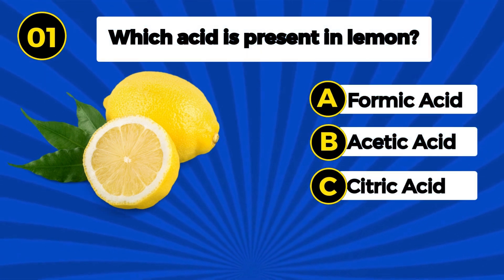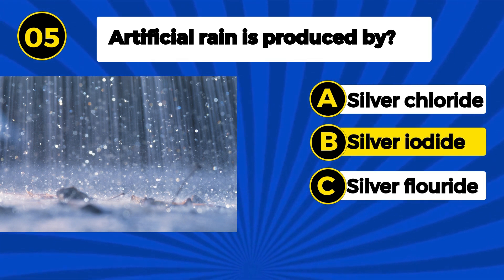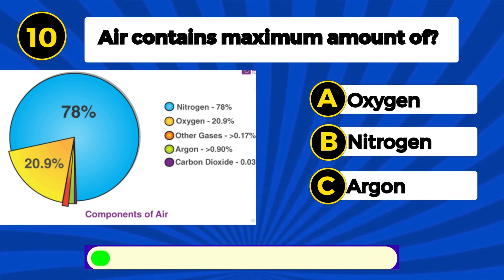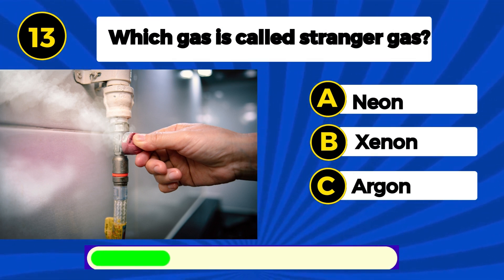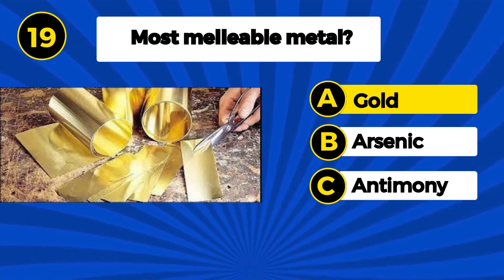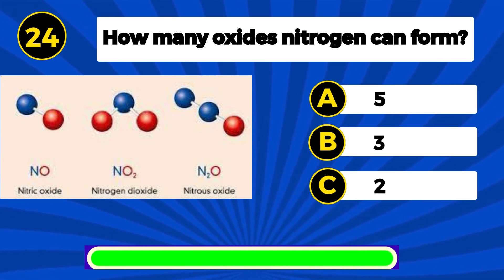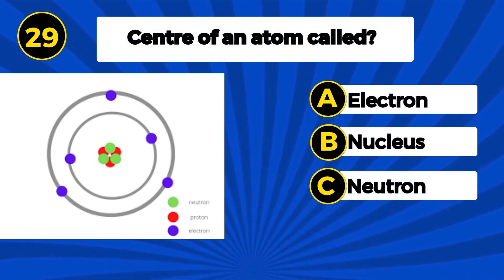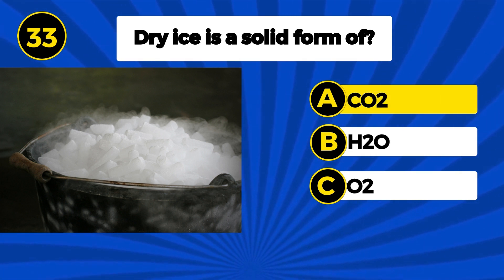Chemistry Quiz | 33 Important Questions and Answers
"Explore Your Chemistry Knowledge with 33 Mind-Boosting Questions!
Dive into the world of atoms, elements, and reactions with our captivating Chemistry Quiz!  Test your understanding of periodic trends, chemical equations, famous scientists, and more. Whether you're a science enthusiast or a student, challenge yourself and friends to see who's the ultimate chemist!  Tune in now and let the quizzing excitement begin!